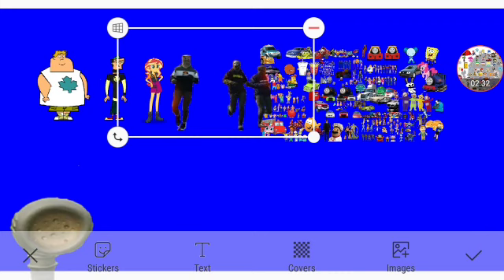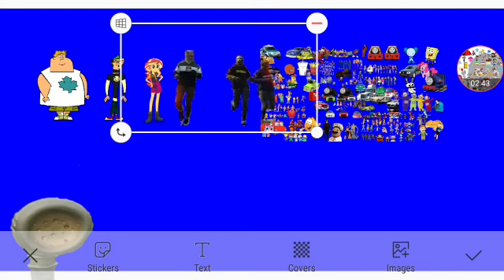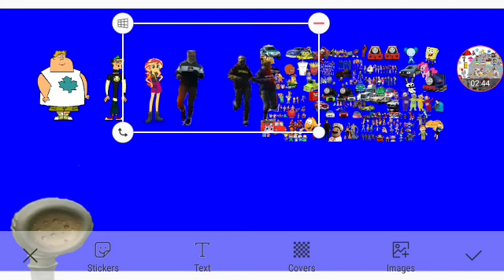The Voice Trumpet Plays Hey Diddle Diddle 2 Part 5d Out Of 5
Everyone Themselves